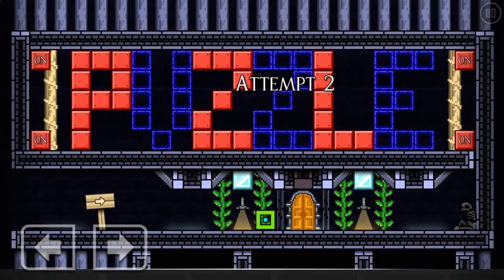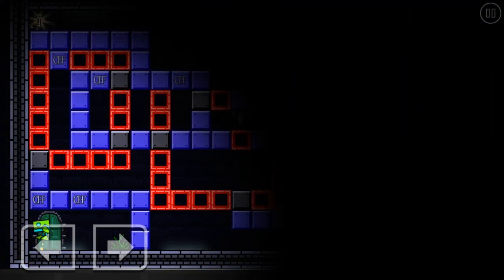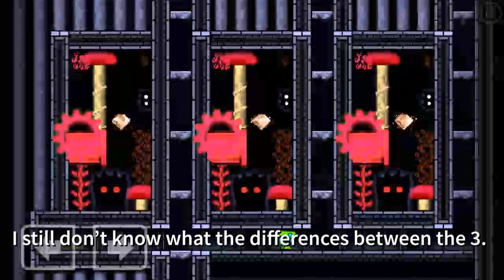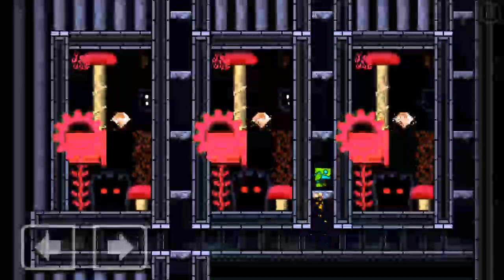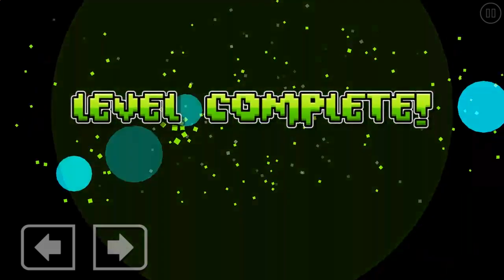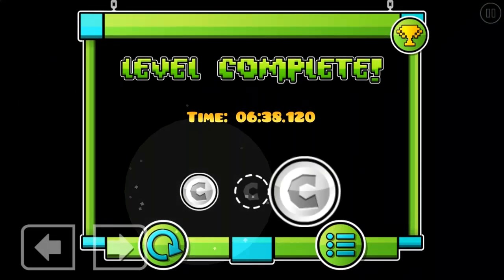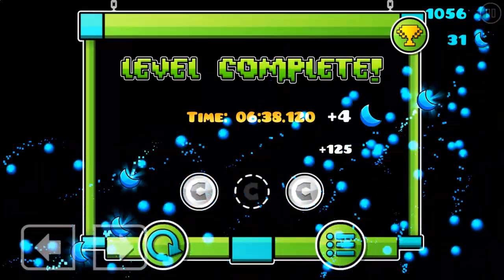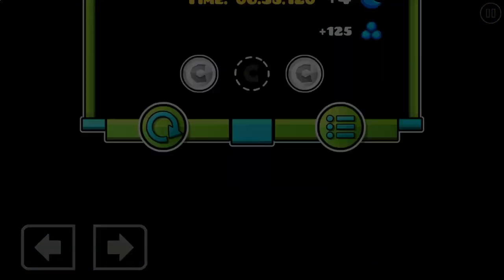The Puzzle Room by iIxDanielxlI [Platform Mode] Geometry 2.2